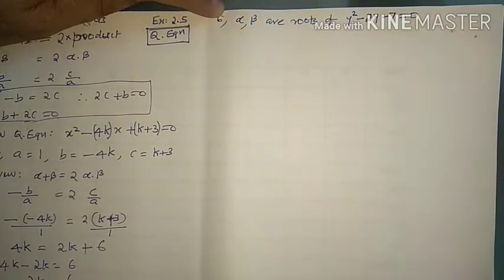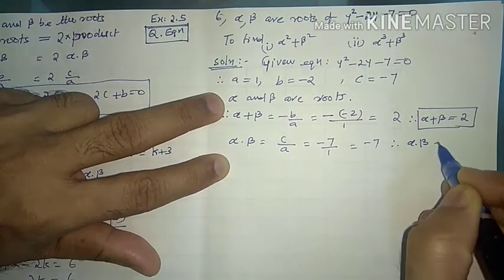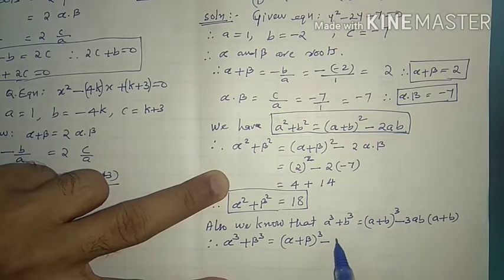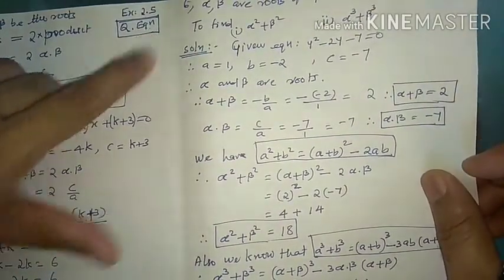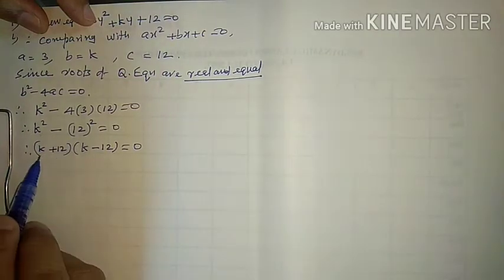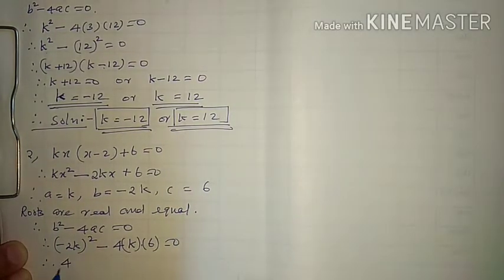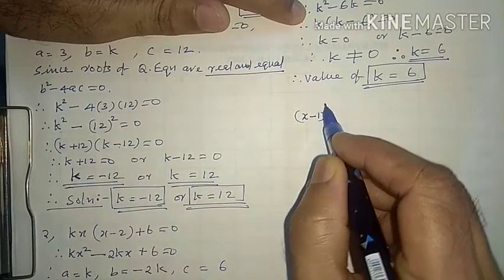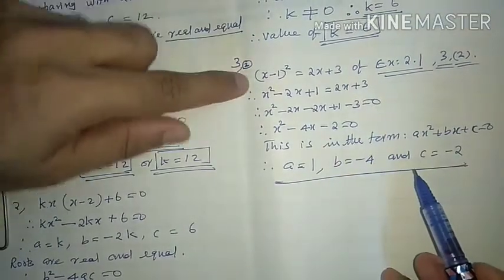SSC|ALGEBRA|CHAPTER 2|EX2.5|DOUBT OF2.1